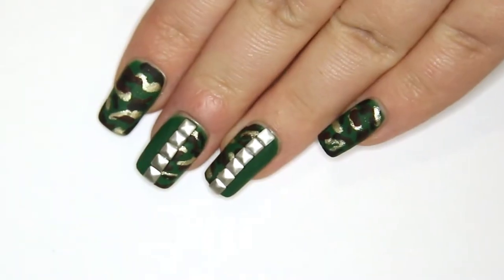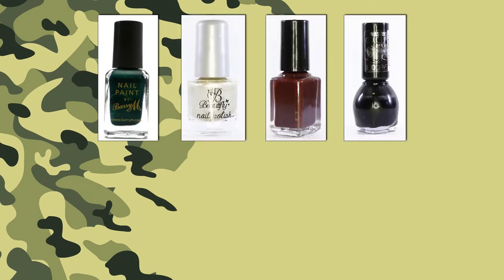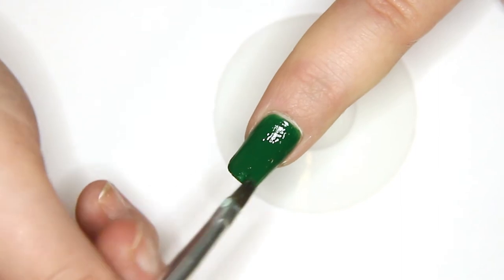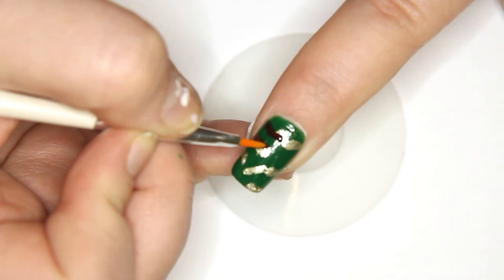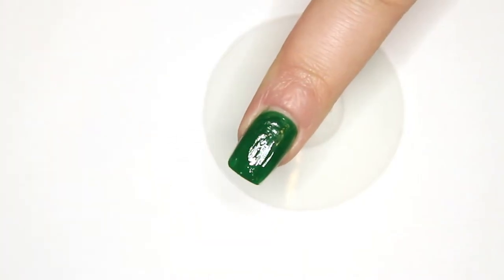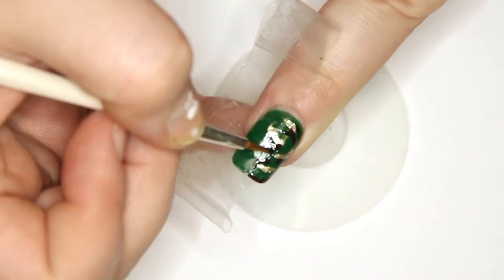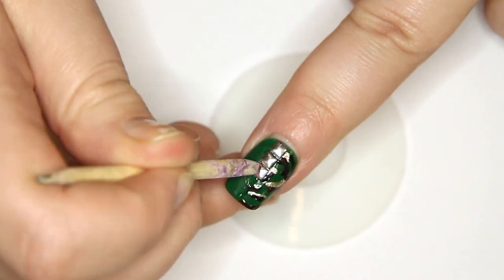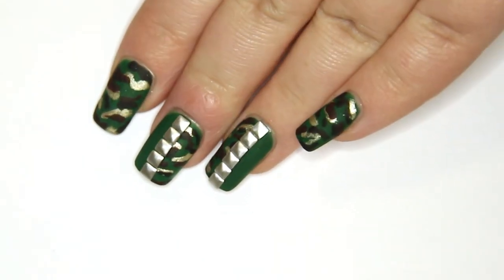☮ grav3yardgirl inspired camo nail art ☮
grav3yardgirl is one of my favourite youtubers, I've been a member of the swamp family for over a year now and I can't help but think of bunny whenever I see camo or studs, so I thought why not do a grav3yardgirl inspired look for you all!

☮ Products used

Beige/goldy polish (light brown will do)

Darker brown

Black

Sellotape (optional)

Nail art brushes (optional, you can use toothpicks!)

An orange stick (or toothpick)

Nail studs

OPI Matte topcoat